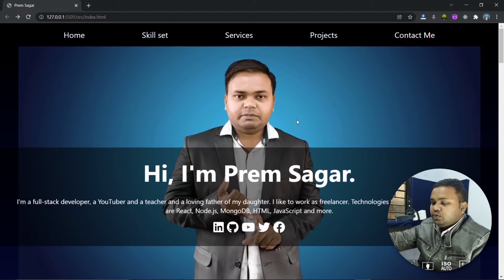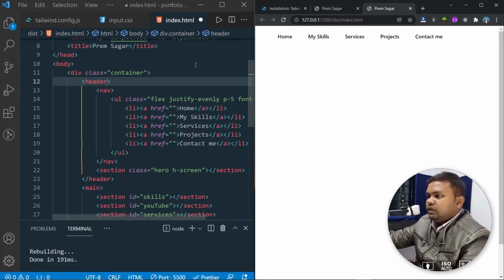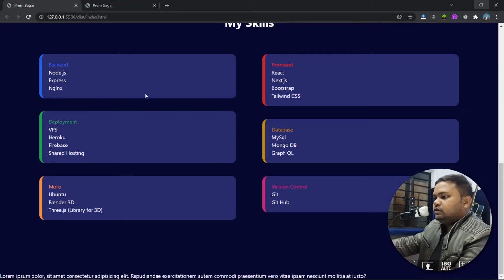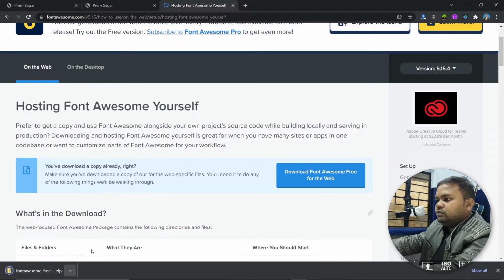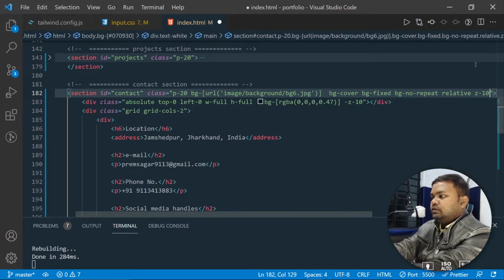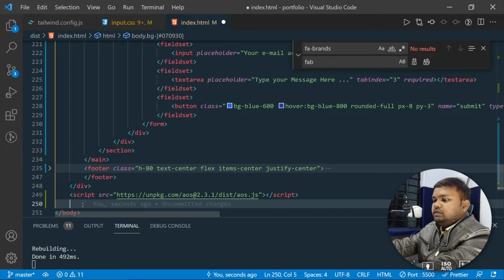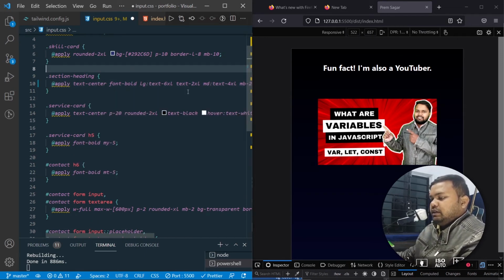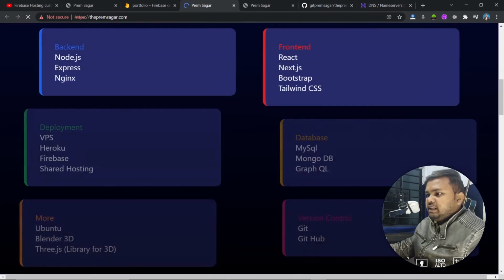Build and Deploy portfolio website using HTML Tailwind CSS and Firebase.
I will show you complete step by step process of developing a web developer  portfolio website with HTML, Tailwind CSS. After building the website we will deploy it using Firebase hosting services and we will give custom domain to our firebase website.

NVidia RTX 4090 vs RTX 3090 TI vs RTX 3090

Chapters:

0:00 Project introduction
2:10 Project setup
3:34 Installing Tailwind CSS with NPM
10:09 Outlining structure of website with HTML
12:03 Styling Navigation bar
15:44 Creating hero section
21:24 Creating skills section
25:06 How to apply same style to different elements in Tailwind CSS
30:00 Creating YouTube section
34:35 creating services section
37:09 Setting background image with parallax effect
41:09 How to use icons from font awesome?
46:06 Creating project section
51:36 Creating Contact section
1:07:48 Adding animation to all sections
1:18:21 Making the webpage mobile friendly ( Responsive )
1:28:26 How to host website with firebase
1:32:56 Adding custom domain to firebase hosted website